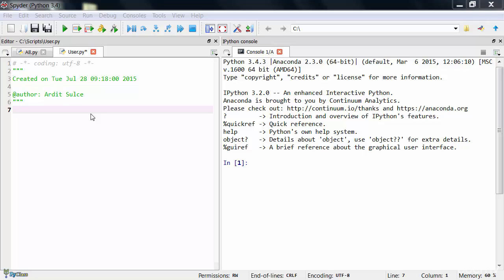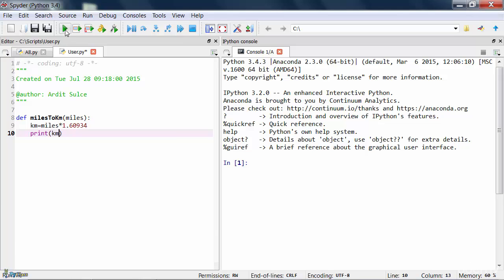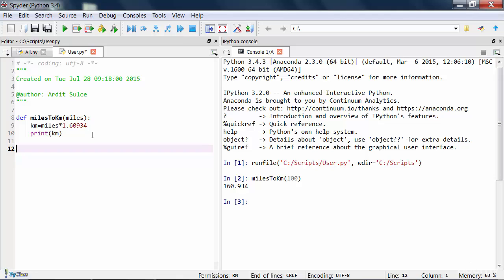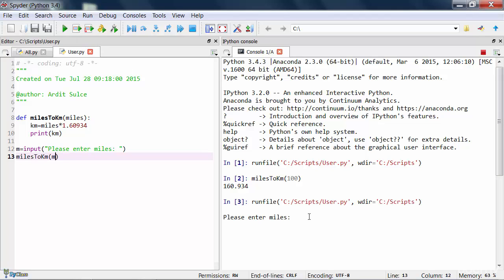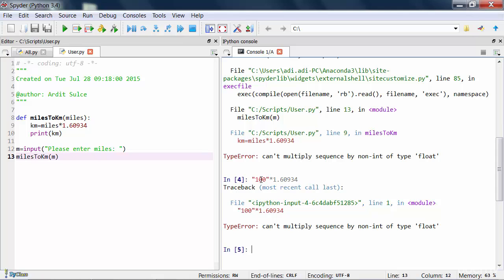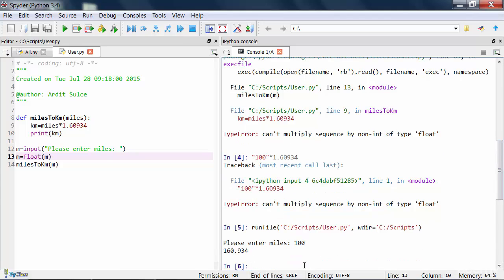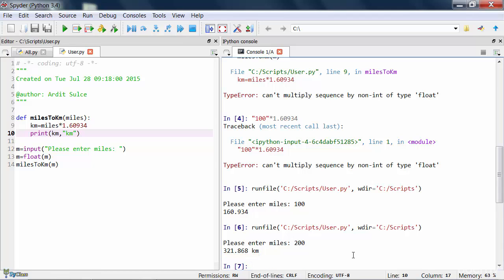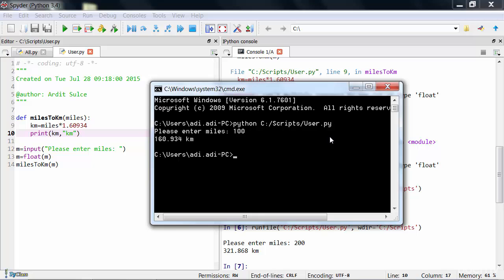Python for Beginners with Examples - 021 Interacting with the user